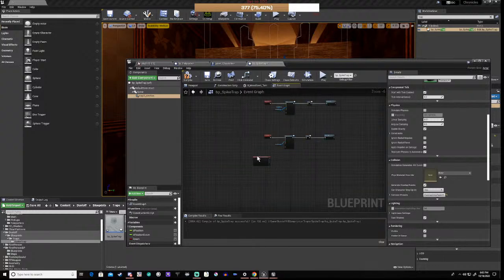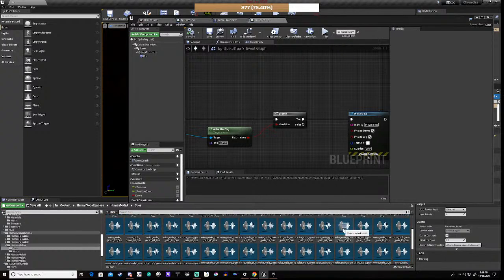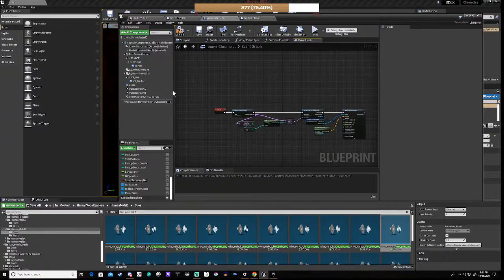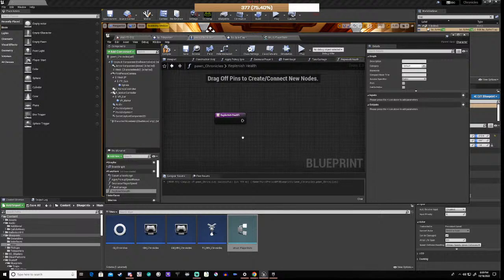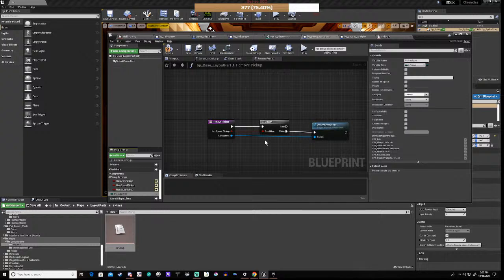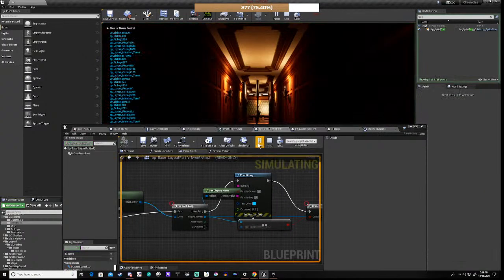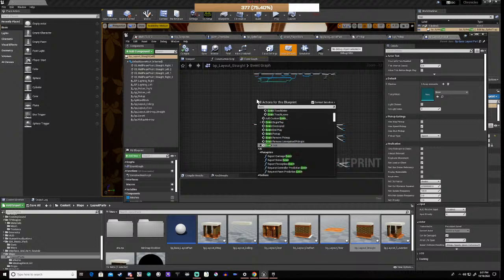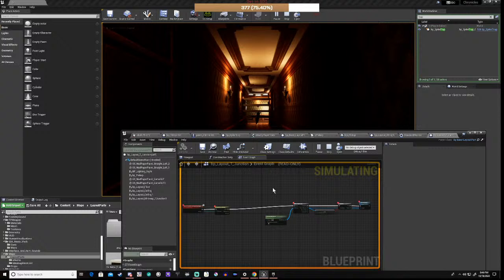Unreal Engine Game Development - Adding a trap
UE4 Game development. Moving on to adding a trap mechanism.